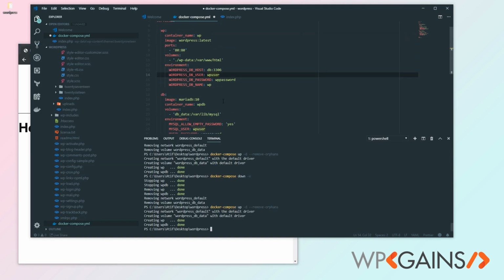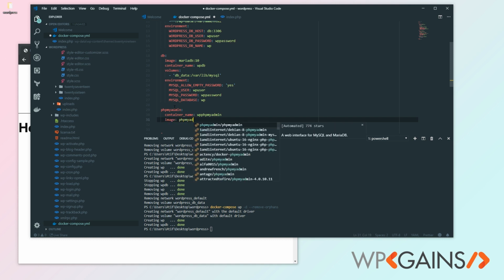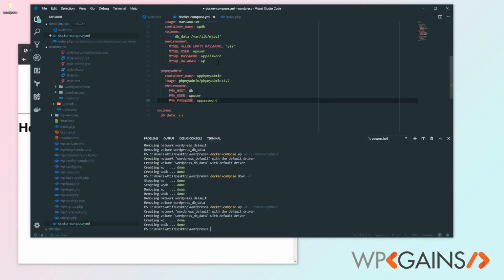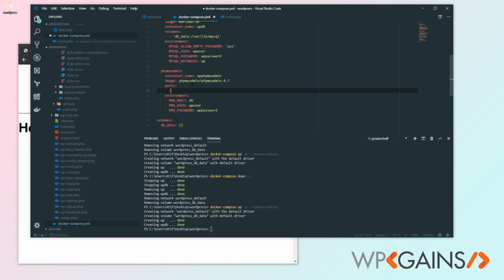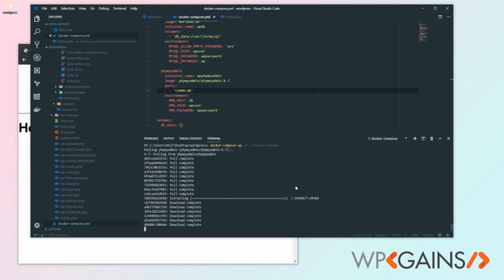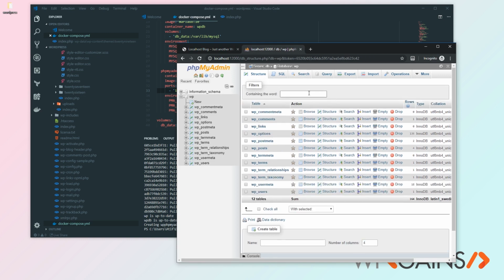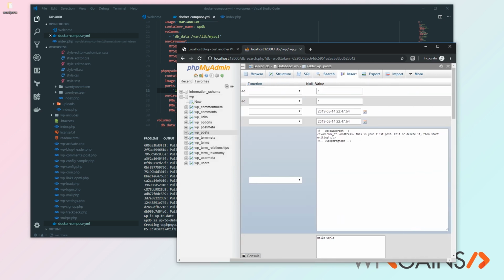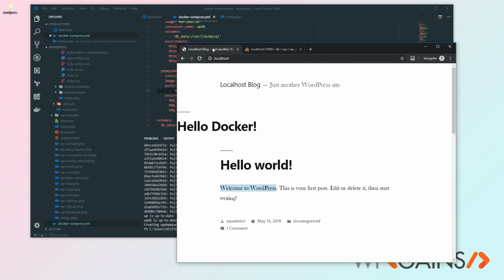Attaching phpMyAdmin to a WordPress Docker Container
Learn how to attach a phpMyAdmin container to an existing WordPress container to manage the MariaDB/Mysql database easily